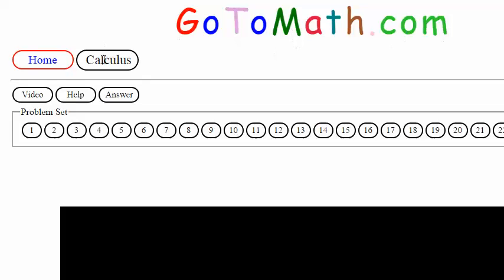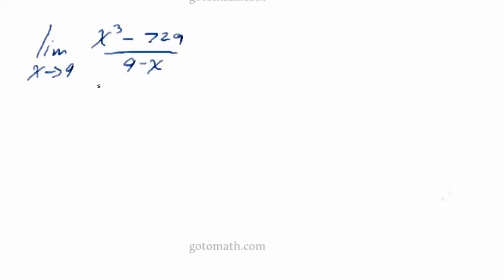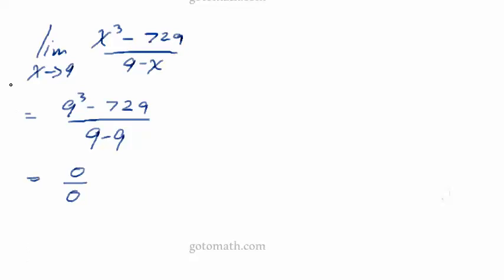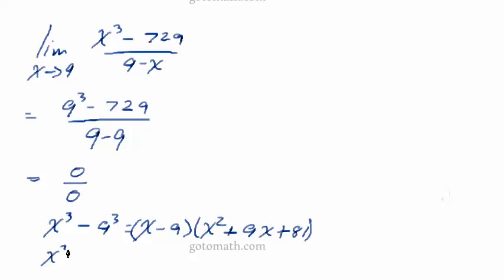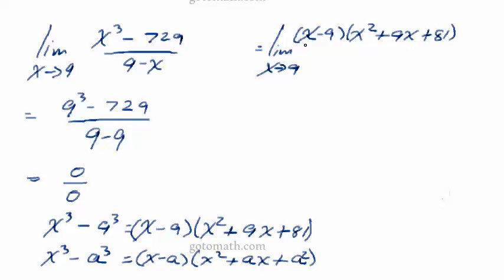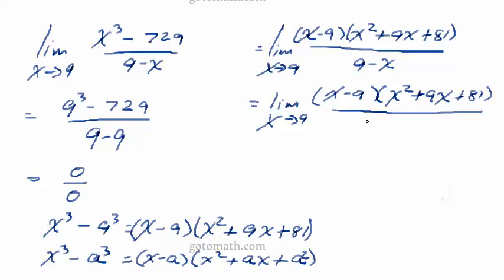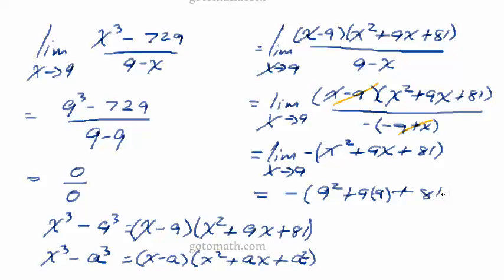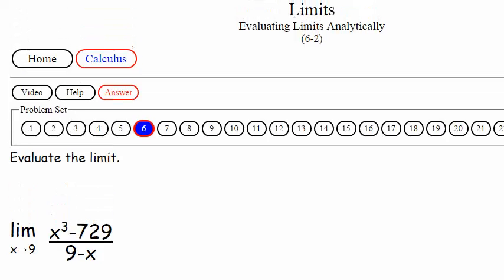Calculus 1 Evaluating Limts Analytically b6p2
Calculus Evaluating Limts Analytically b6p2
Gotomath.com